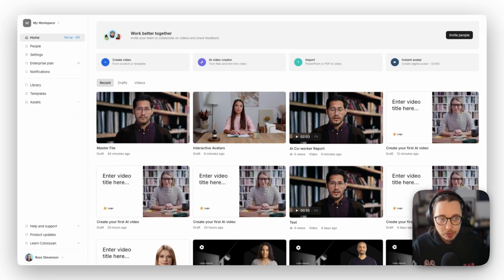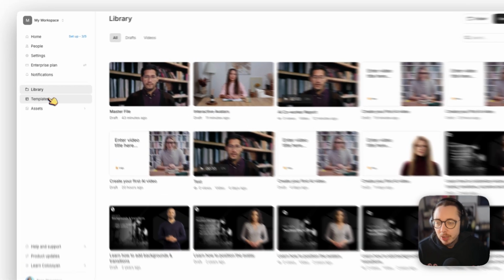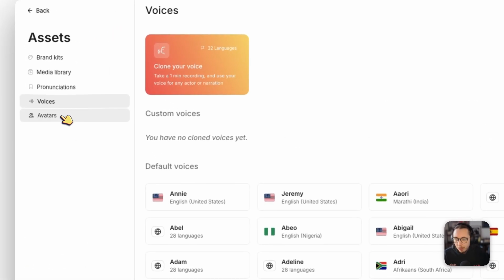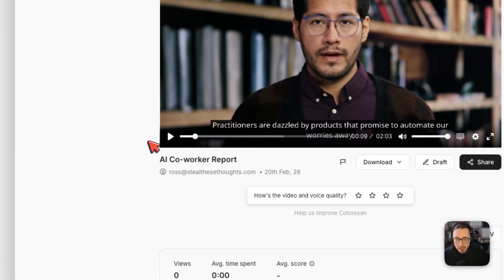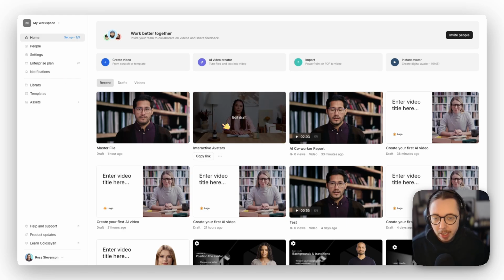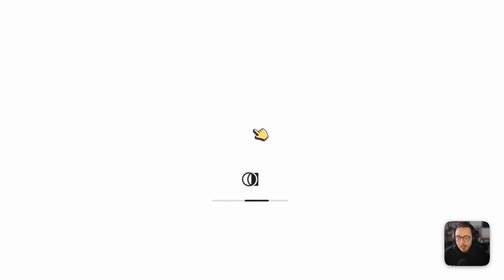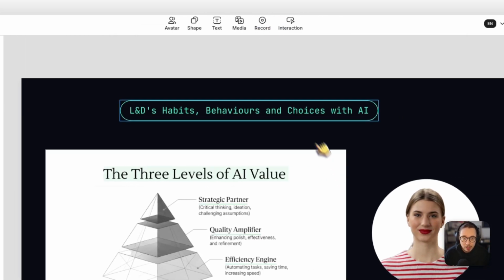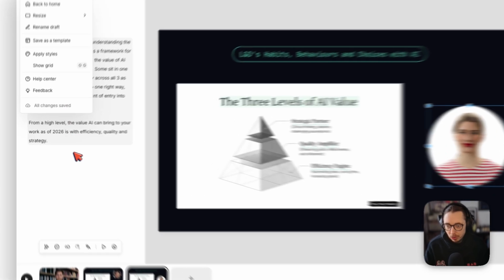How To Create AI Avatars in Colossyan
AI avatars were one of the first “wow” moments of the generative AI boom.

Yet, in L&D and education, they’re still massively underused (and often used for the wrong reasons).

In this video, I walk you through Colossyan (one of the leading AI avatar platforms) with an end-to-end tour of the studio, templates, assets, and the features that actually matter for learning teams.

You’ll see what the finished output looks like, how fast you can build a production, and why Colossyan stands out with its clean UI, workflow speed, and overall easy to use features.

📌 What You’ll Learn:

✅ A full walkthrough of the Colossyan platform + studio
✅ How interactive avatars work (conversation + knowledge checks)
✅ Using interactivity: action buttons, multiple choice, branching scenarios

📖 Chapters:

00:00 – Intro: AI avatars in L&D (and why they’re underused)
00:45 – Why Colossyan + what you’ll see in this tour
01:41 – Platform overview (Enterprise plan + key L&D features)
02:24 – UI/UX: why this studio feels faster + cleaner than most tools
03:05 – Video creation options
03:57 – Workspaces + library (drafts vs exports)
04:19 – Templates: what’s actually useful (and favourites)
04:52 – Assets + Brand Kit: fonts, logos, colours, and consistent production
05:35 – Pronunciations feature (phonetics + voice assignment)
06:16 – Voices + voice cloning + 900+ options
06:34 – Avatar library + Neo 2 avatars + gestures/background options
08:00 – Example output: turning an L&D report into an avatar video
11:54 – Interactive avatars: what they are + why they matter
12:27 – Presets + setting goals (support, knowledge assessment, etc.)
13:04 – Quick demo: knowledge assessment style interaction
14:54 – Inside the studio: scripts, AI assistant, animations, transitions
15:47 – Translation workflow (multi-language support)
16:03 – Scenes, avatars, voices: how the production is structured
16:41 – Extra features: media, AI images, music, screen recording
17:19 – Interactivity tools: buttons, multiple choice, branching scenarios